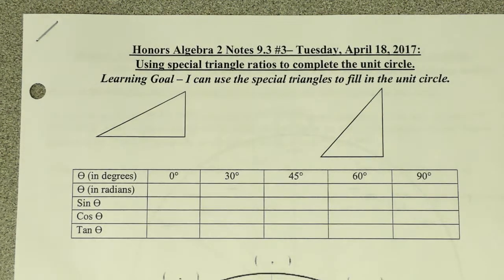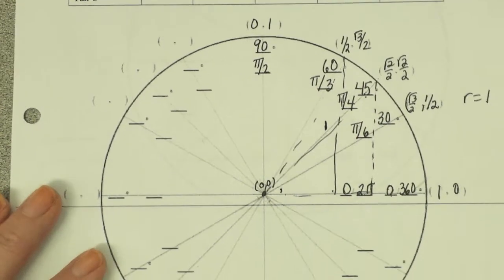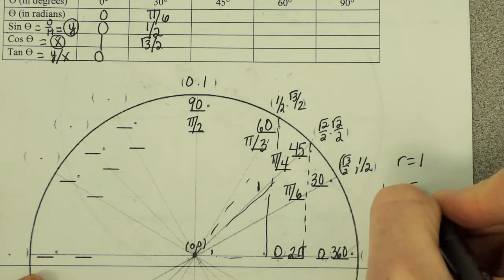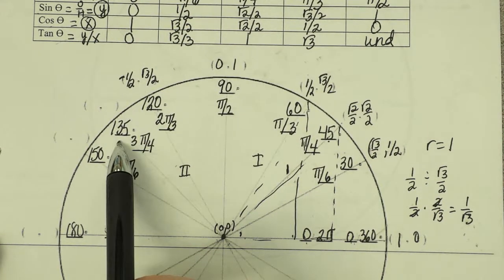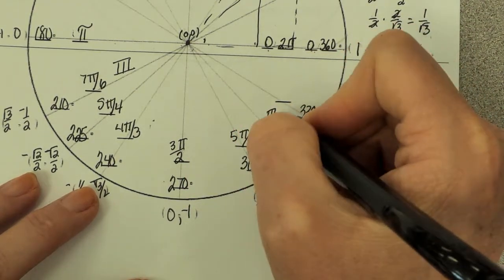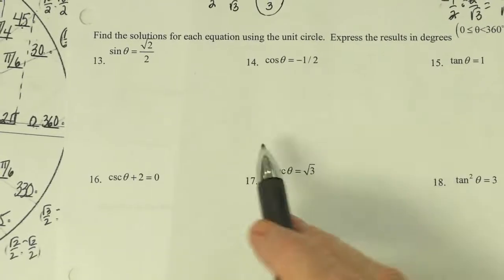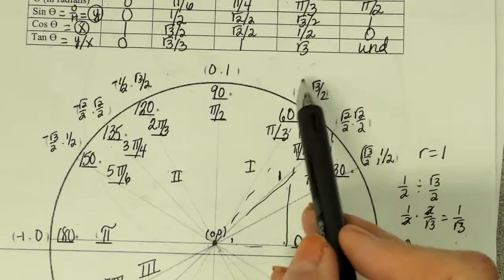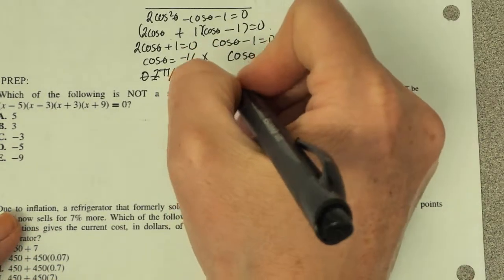Video Notes 9.3 #3